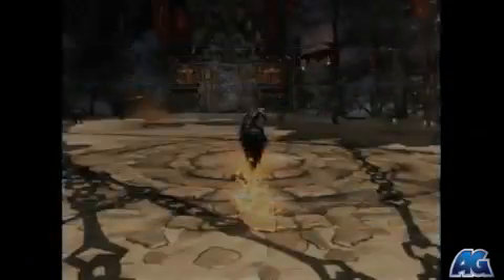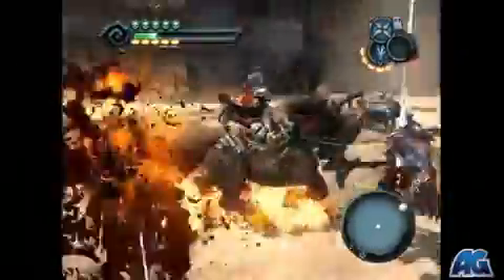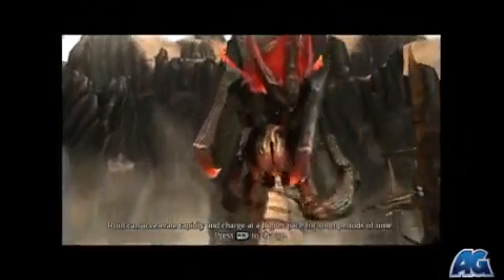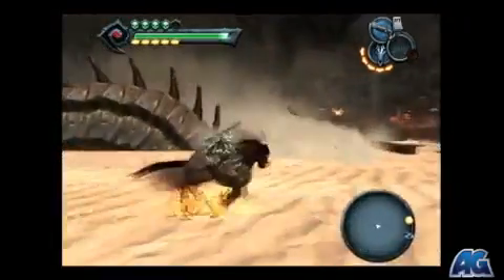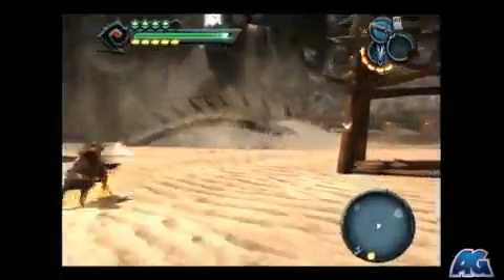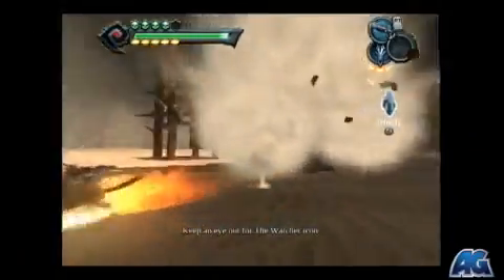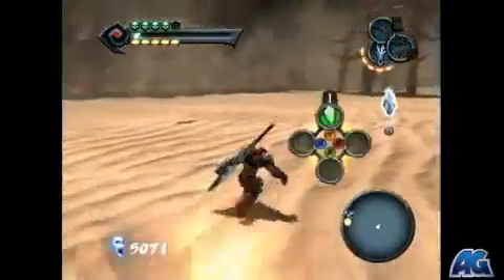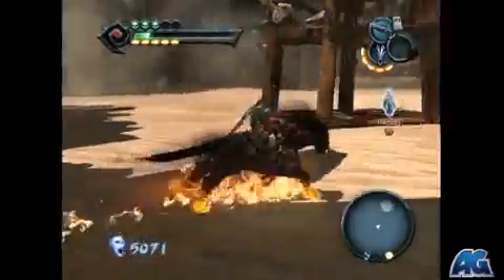Darksiders Ashlands - Killing The Worm710